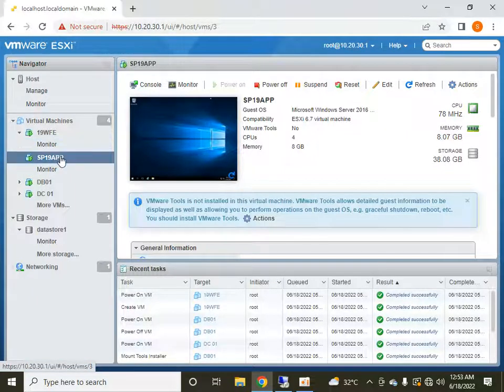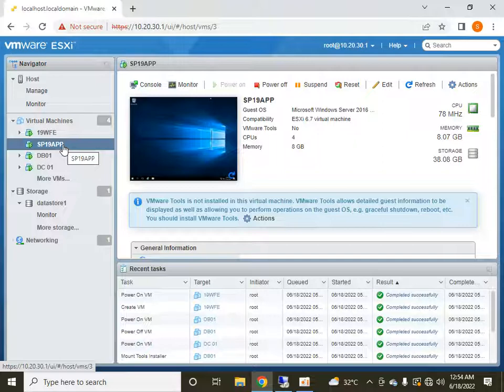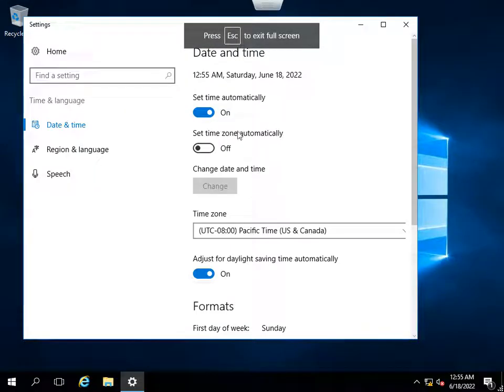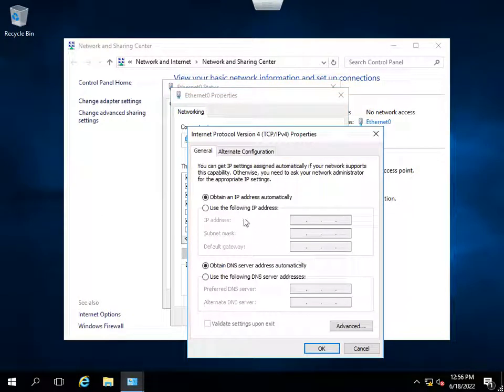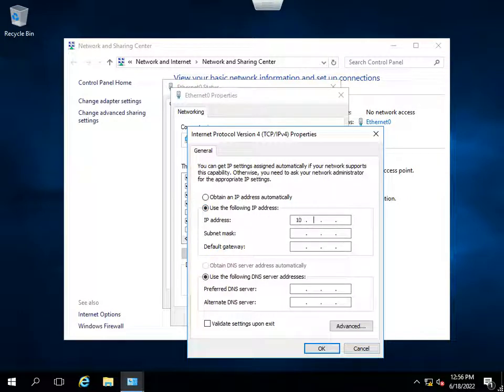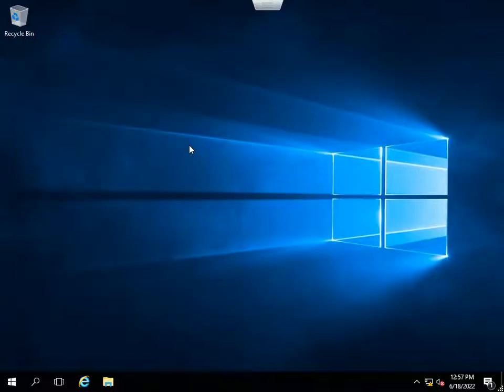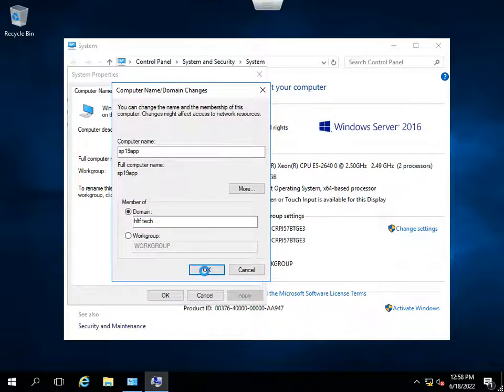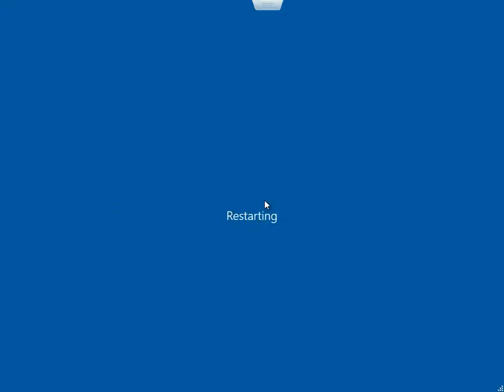join new windows server to your domain | domain joining steps | make windows machine part of domain